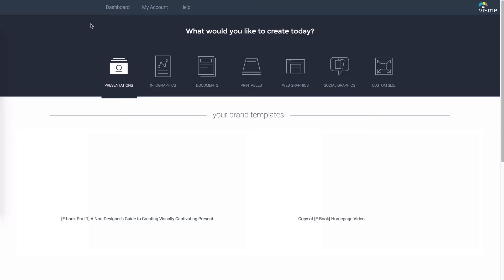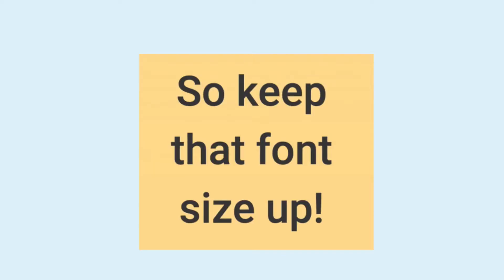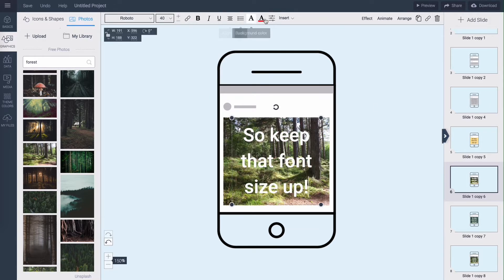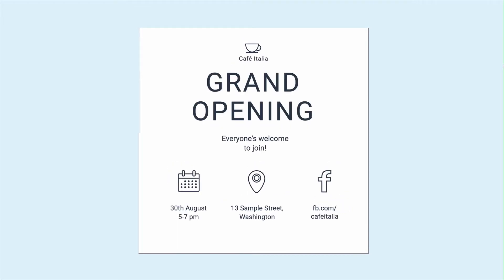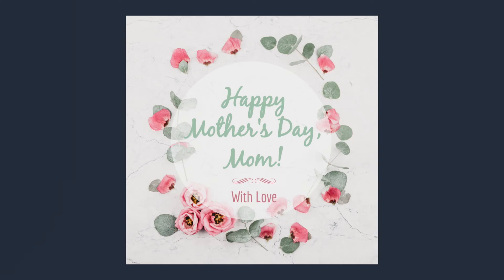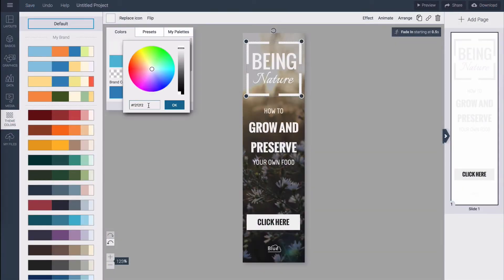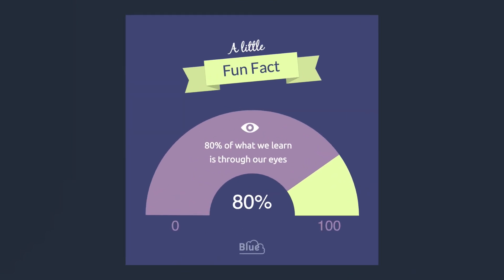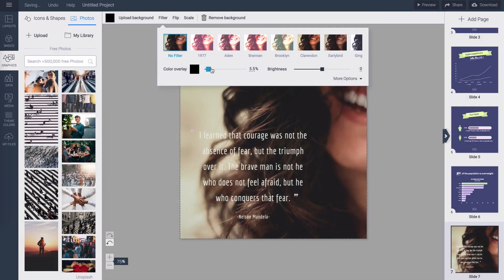How to create Social Media Graphics that make your audience stop and react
Learn how to create graphics for any social media platform using the online design tool called Visme. In this short tutorial you’ll learn some basic principles to keep in mind when designing for a social platform where skimming is standard, and what to do to make your audience stop and react. The video will go over topics, such as legibility, hierarchy, colors, fonts, and brand consistency.